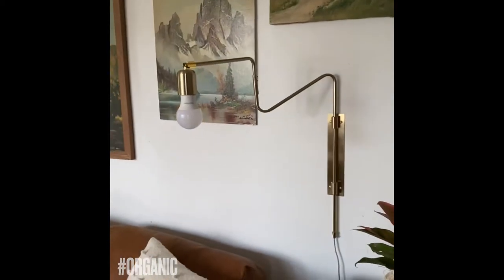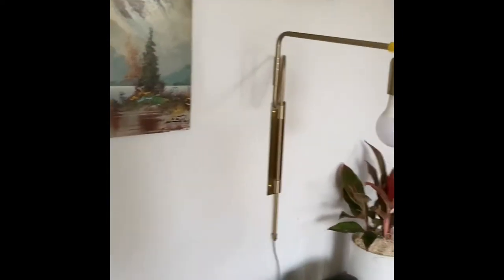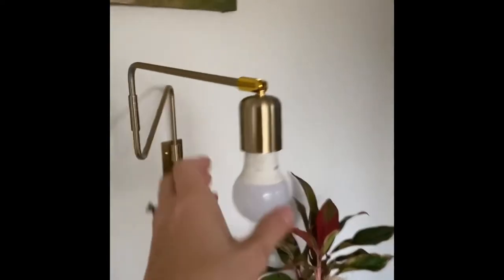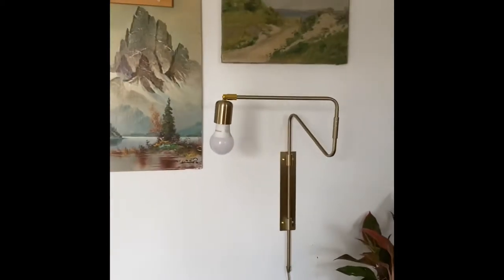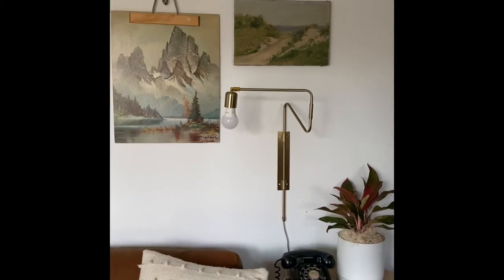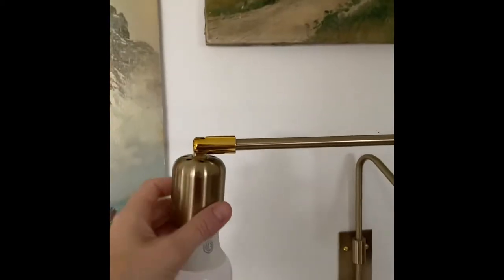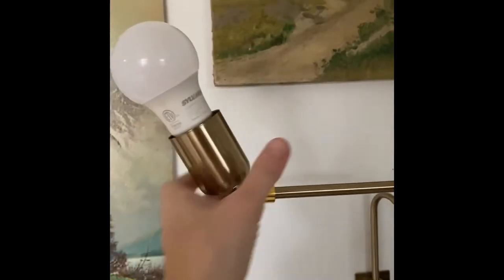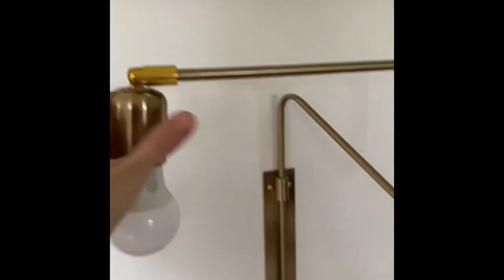Modern brass swing lamp from Amazon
The cutest brass wing lamp at a great price point

Swing Arm Plug in Wall Sconce Lighting Swivel Ultra Thin Flexible Retro Brass Plating Plug in Hard Wired Industrial Retro Rustic Antique Wall Lamp For Living Room Bedroom Farmhouse (Bulb NOT Included)